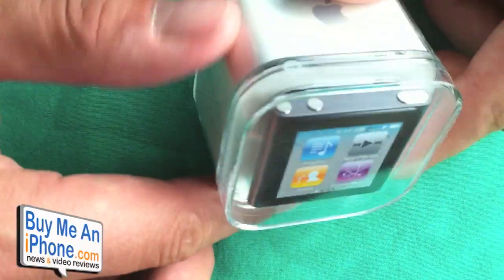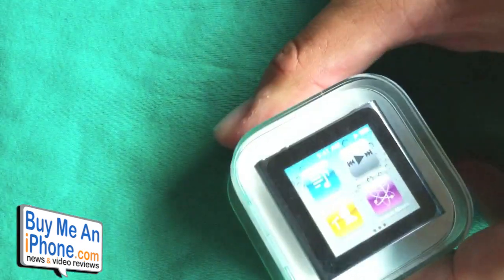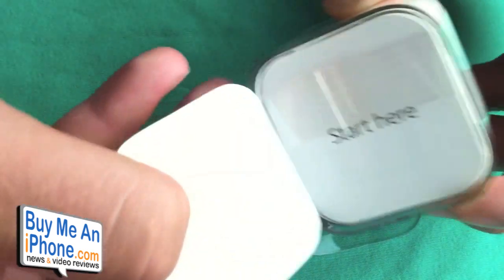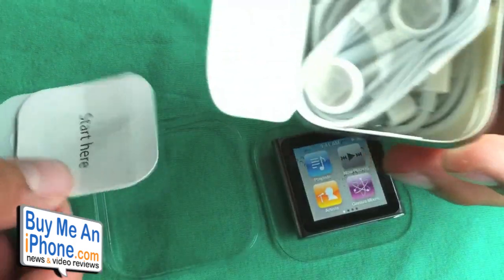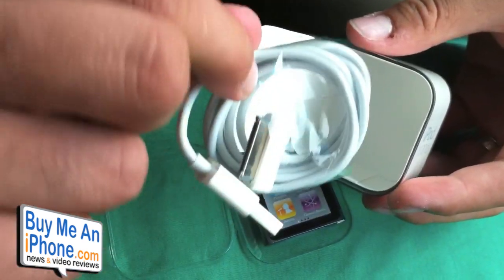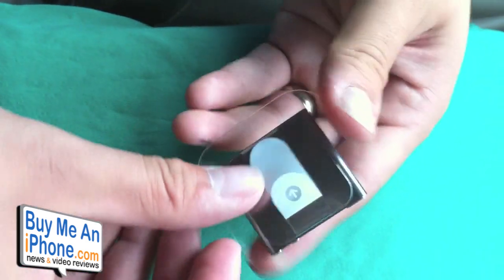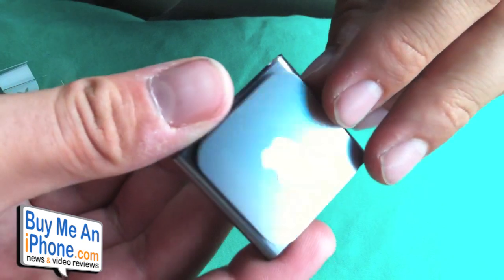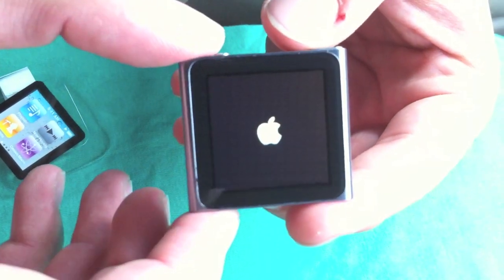Another iPod Nano 6th Gen Unboxing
This video was filmed on an iPhone 4